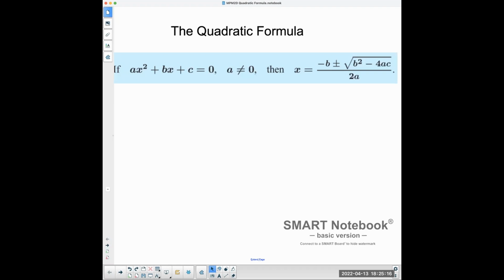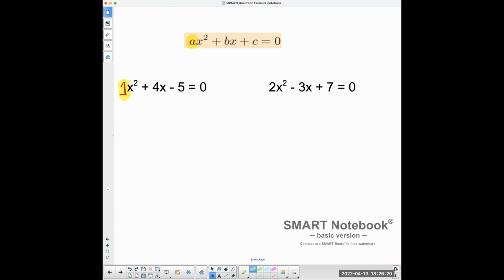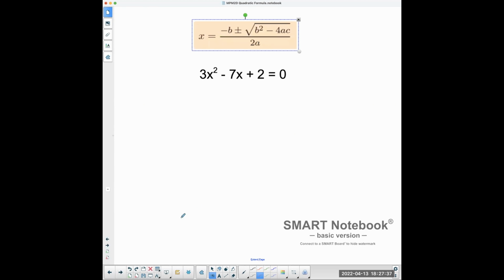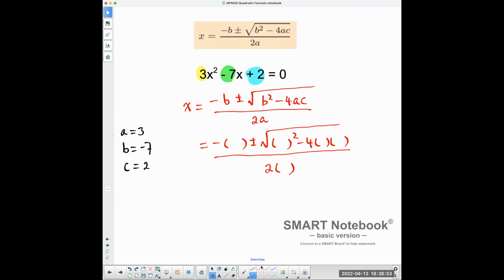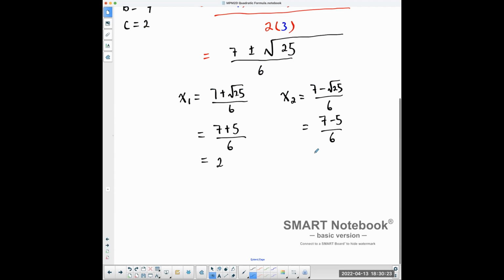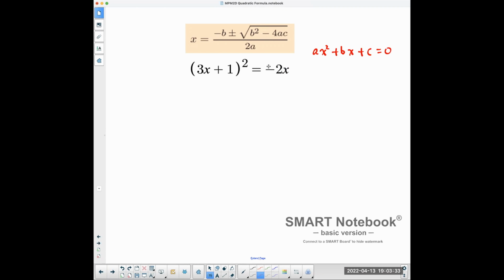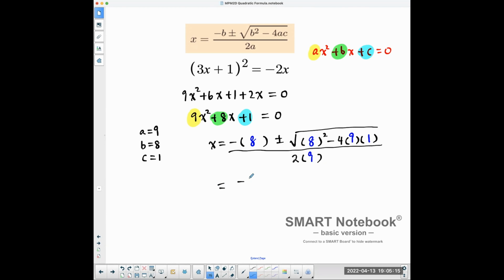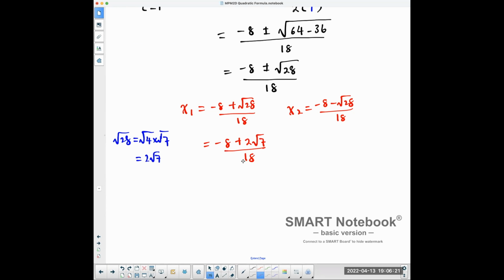Quadratic Formula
Don't know how to solve a quadratic equation using the quadratic formula?  Here's a video that will help you understand all the steps clearly.